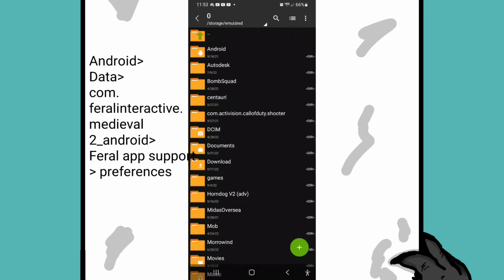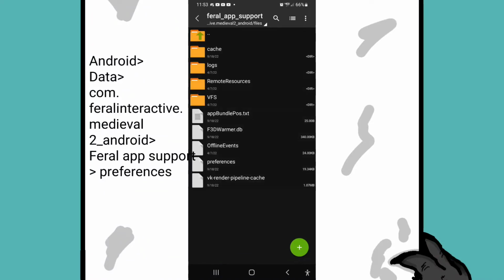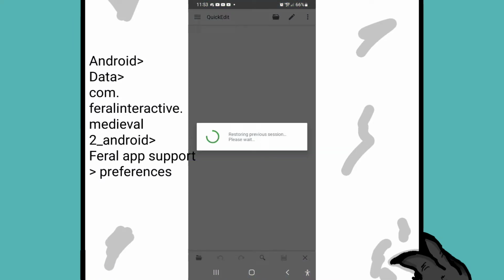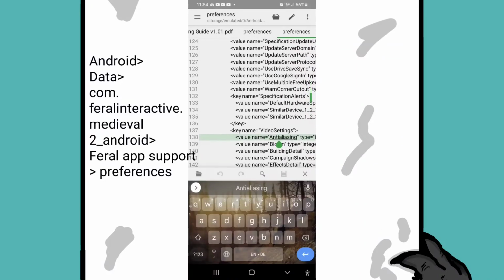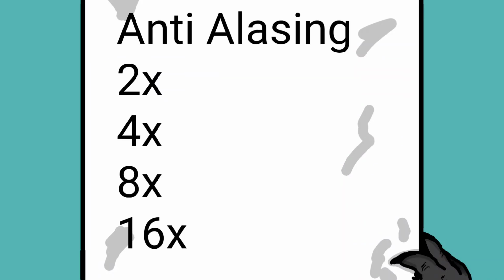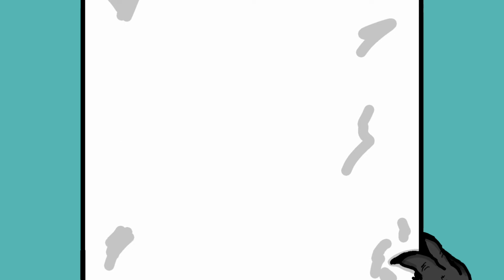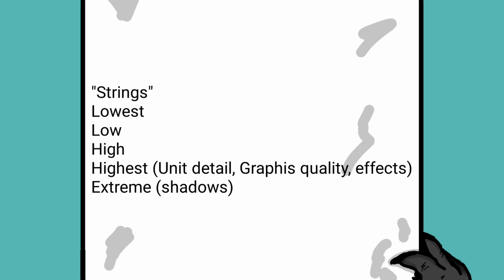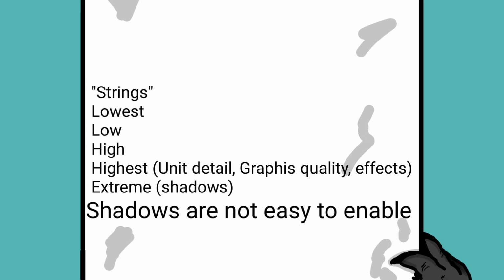How to raise graphics in Total War Medieval 2 Mobile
According to Feral you cannot adjust graphical settings on mobile, well this is bull. In this video I will show how to adjust graphical settings in TWM2, I hope you find this video helpful.

EDIT:
As of the Kingdoms update I have managed to get shaders version 2 to work
it primarily just adds shadows and makes lighting look real:3
Tools used.